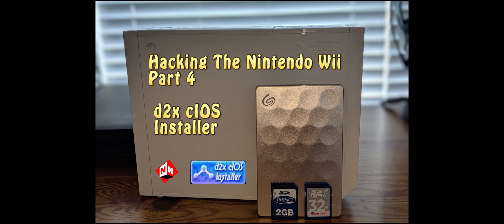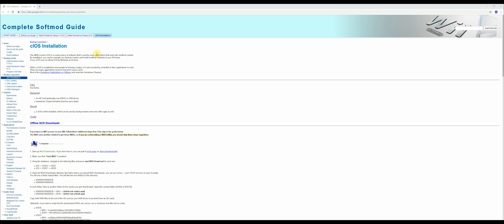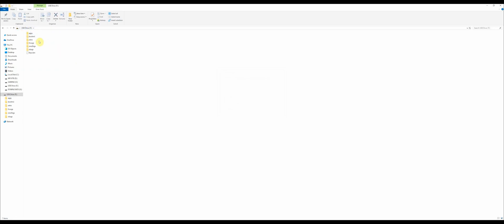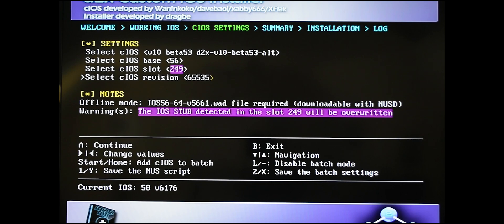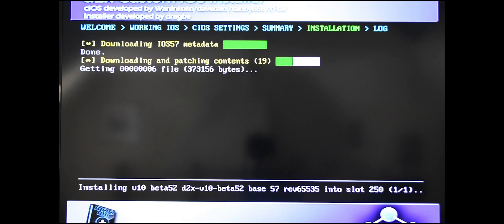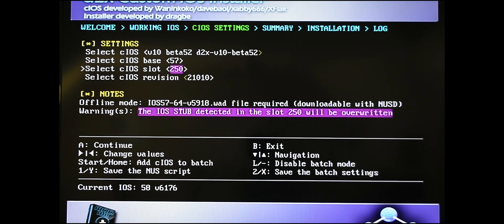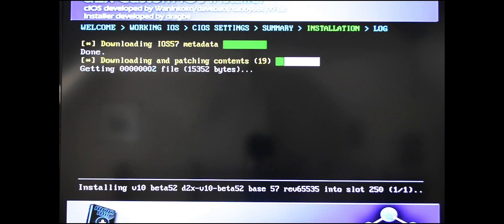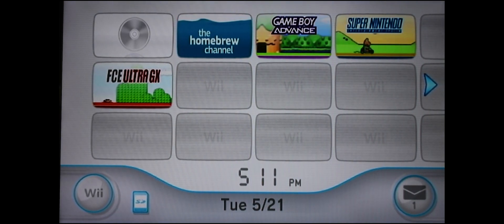How To Hack The Nintendo Wii - Part 04: Preparing Your Wii for USB Sticks & External Hard Drives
In this tutorial, I’ll show you how to get your Wii ready to support games that are on USB Sticks or External Hard Drives.  This step will be very important for when you want to play GameCube and Wii games.